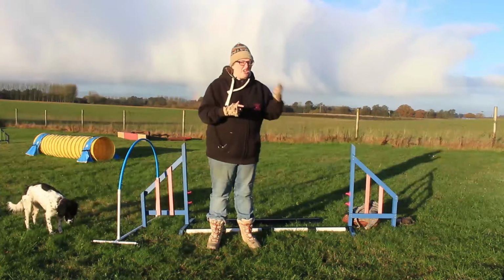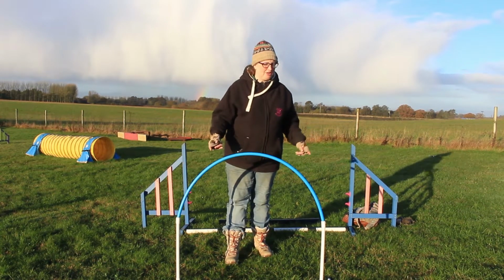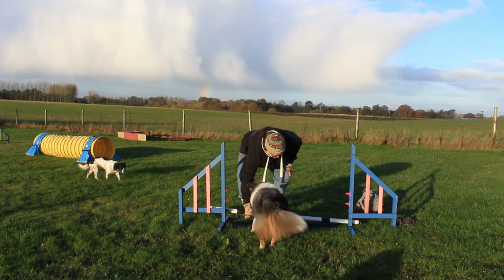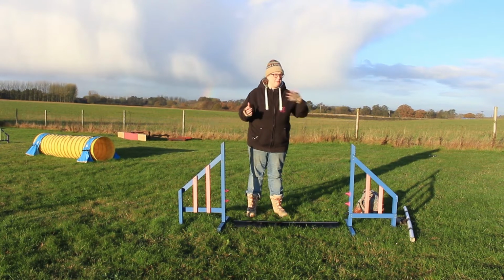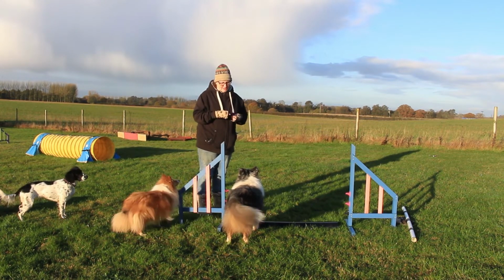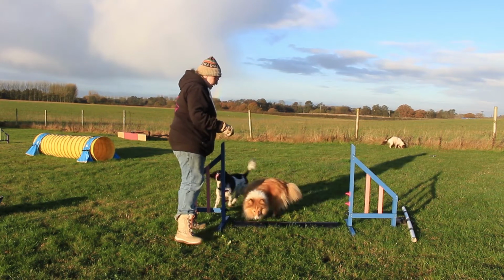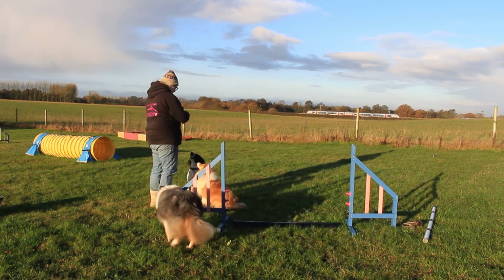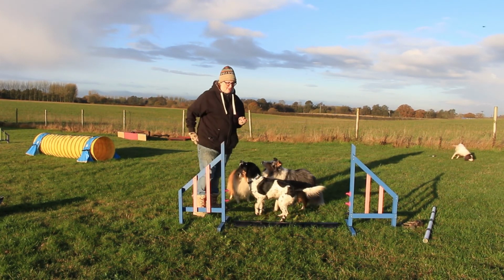Beginner Agility Training - Jump: puppy bumps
In this video on beginners agility training, we look at the start of jump training using puppy bumps